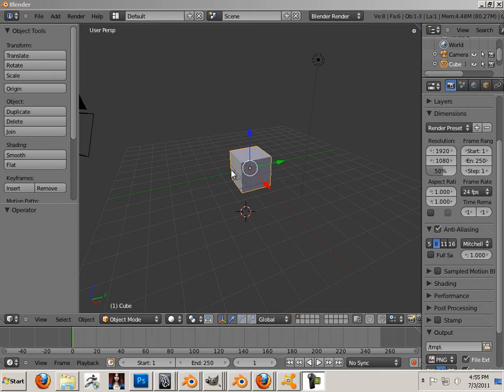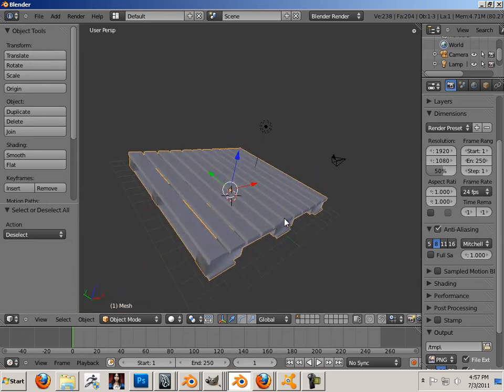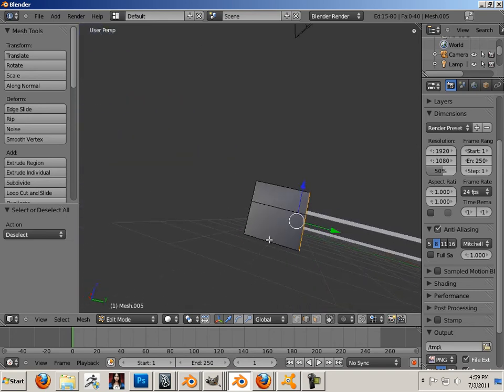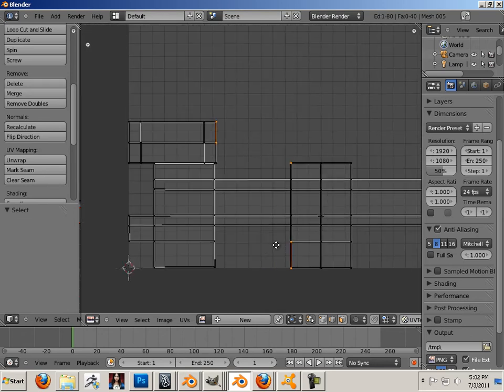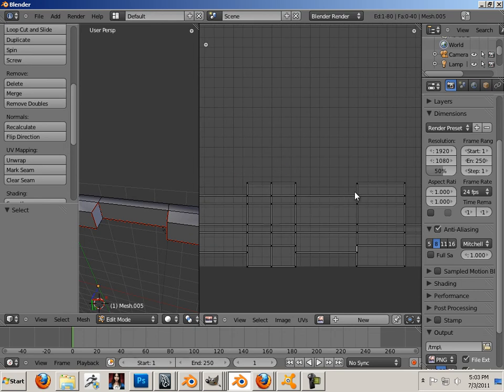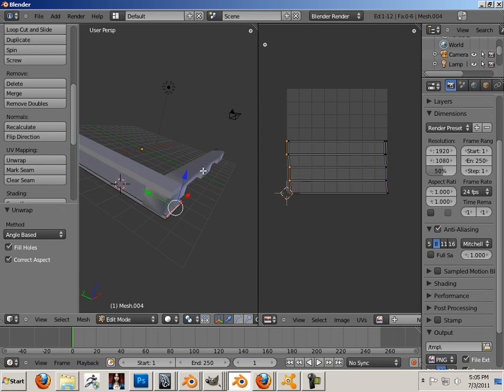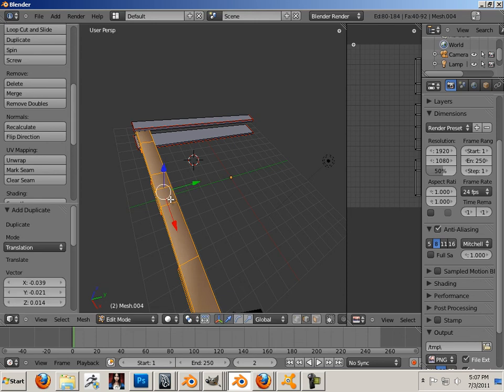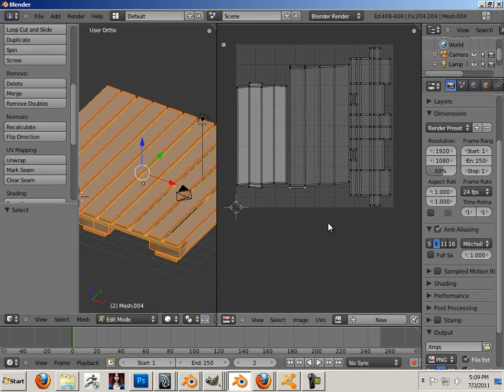0302 Blender_TRL (Stacked UVs).mp4